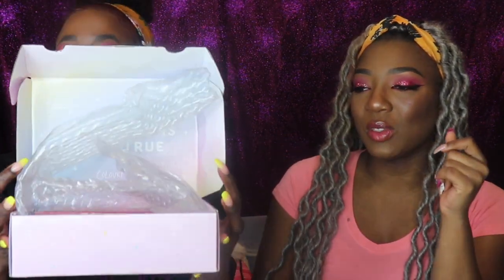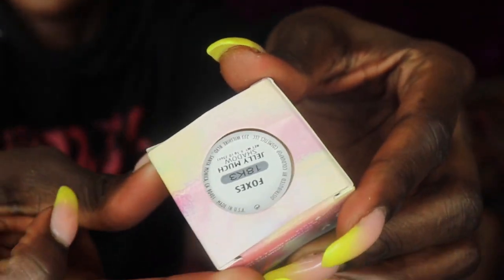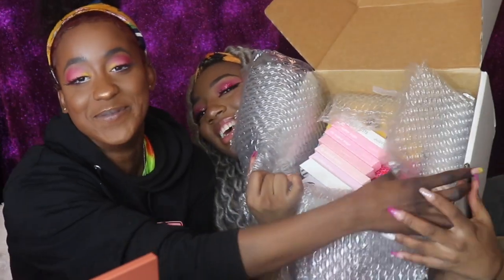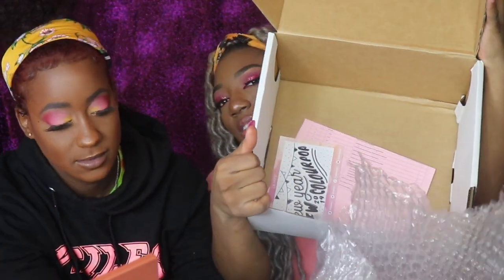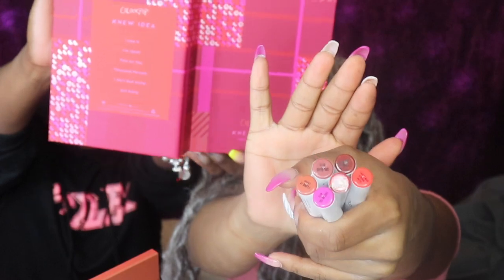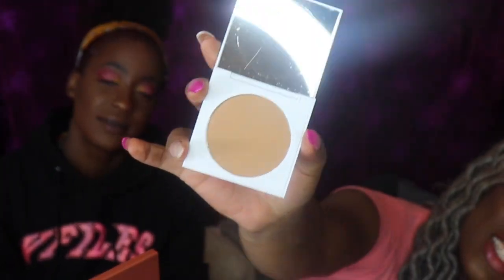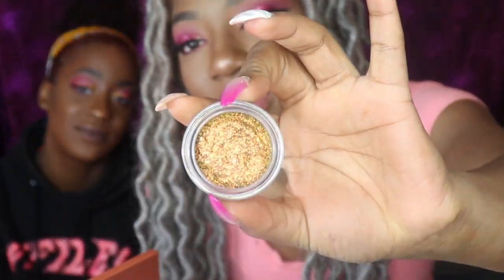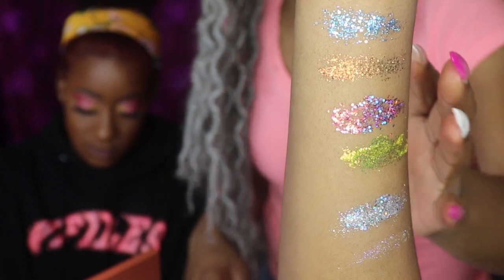COLOURPOP UNBOXING! 🤗 | D.MAYLEEN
Soooo today I have a guest and we’re doing a mini Colourpop unboxing. I’m super excited to have fun with these new products. If you guys have any recommendations for any other products I should buy, let me know and I’ll look into it 🤟🏾💕.

EQUIPMENT:
Camera used: Canon T7i Rebel